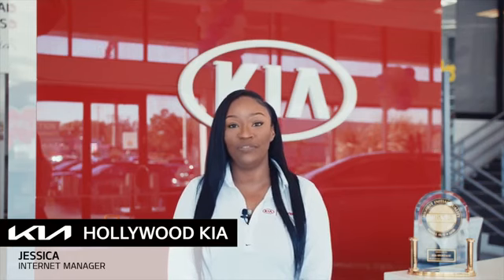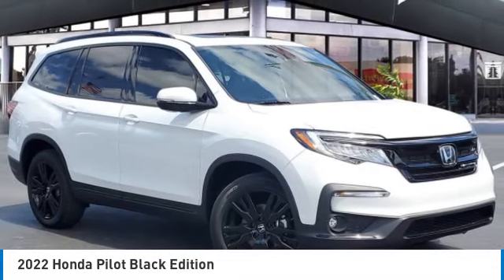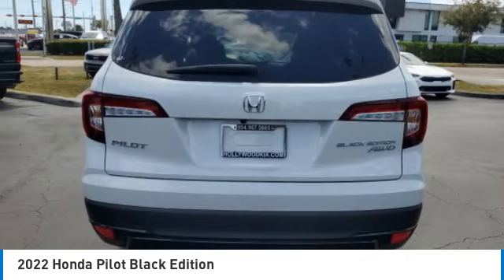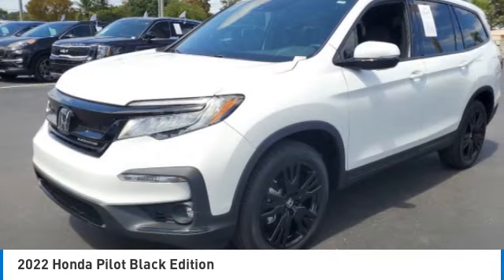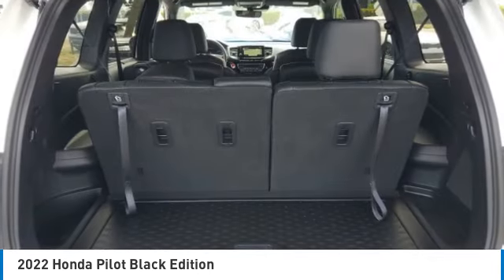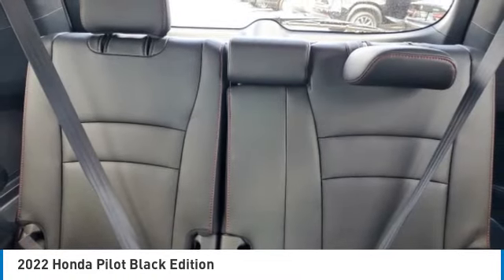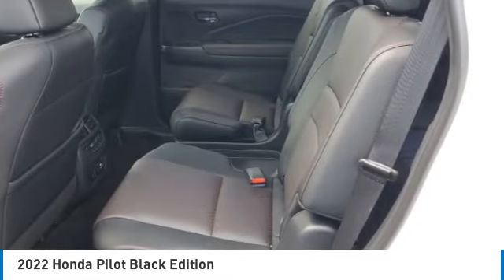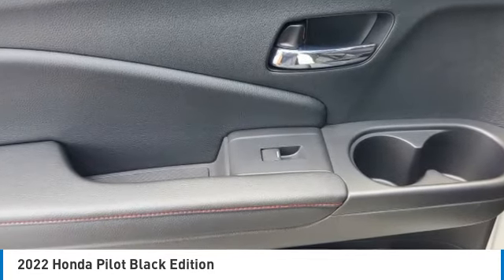2022 Honda Pilot near me Hollywood,Pembroke Pines,Davie,Fort Lauderdale FL SO184858A SO184858A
Platinum White Pearl Used 2022 Honda Pilot near me Hollywood,Pembroke Pines,Davie,Fort Lauderdale FL at Hollywood KIA.

Hollywood KIA
6011 Pembroke Rd

2022 HONDA PILOT Hollywood, FL
Stock# SO184858A

Hollywood Kia
6011 Pembroke Rd

Priced below KBB Fair Purchase Price! Odometer is 14441 miles below market average! 19/26 City/Highway MPG CARFAX One-Owner. Clean CARFAX.